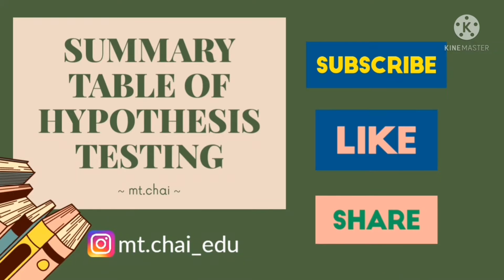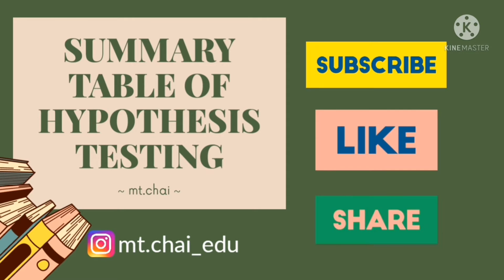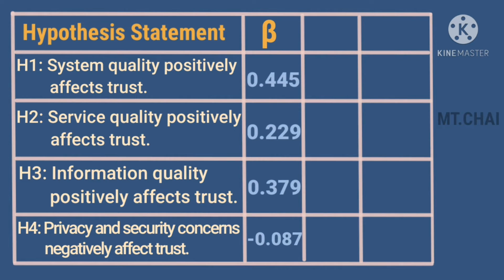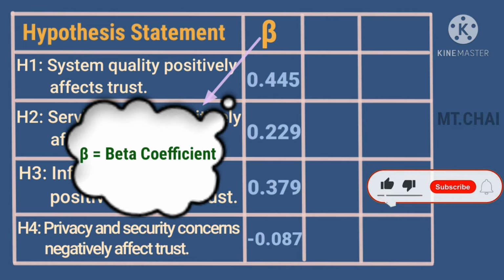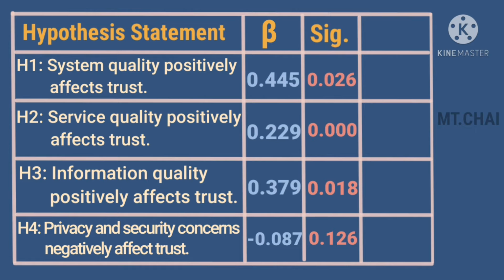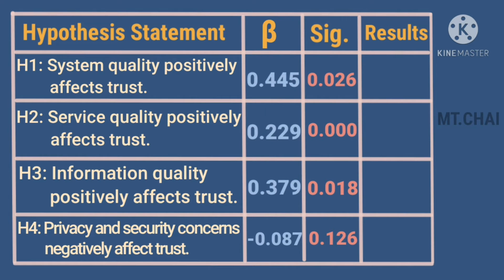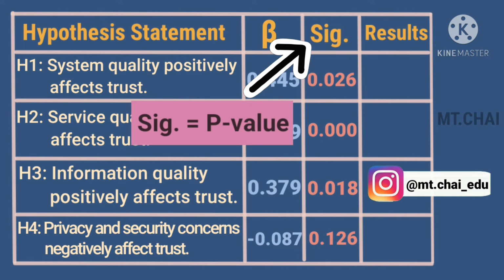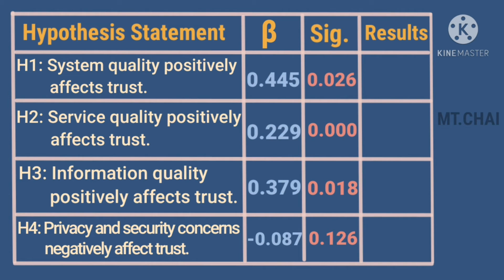HOW TO MAKE THE SUMMARY TABLE OF HYPOTHESIS TESTING USING SPSS OUTPUT| REGRESSION ANALYSIS| THESIS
In this video, I had shown how to create the summary table of the hypothesis testing based on the SPSS output using three examples. I have also explained about Beta, Sig., and the results of the hypothesis testing. Kindly visit my Instagram page to learn more about the research hypothesis. Thank you for your love, and Good luck, everyone!

b) STUDY TIPS VIDEOS:
i) GOOGLE DOCS TIPS ( Create table of content, update table of content, create bibliography & insert in-text citation):

MT.CHAI Channel Link: @mtchaiedu